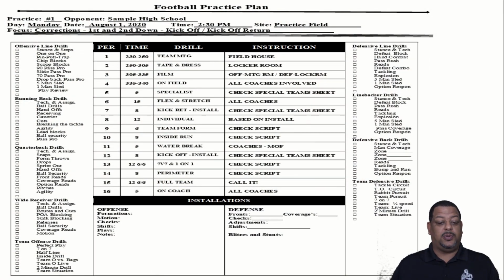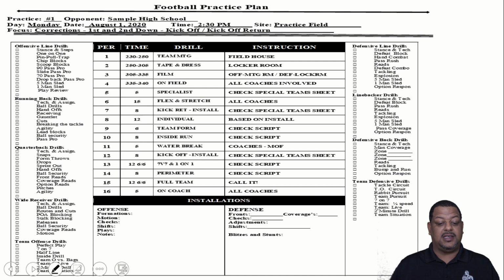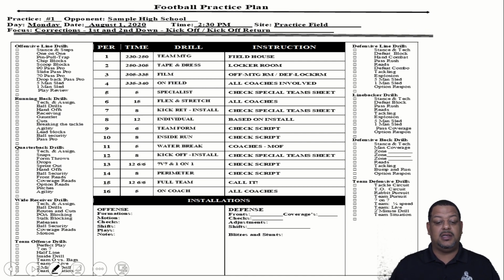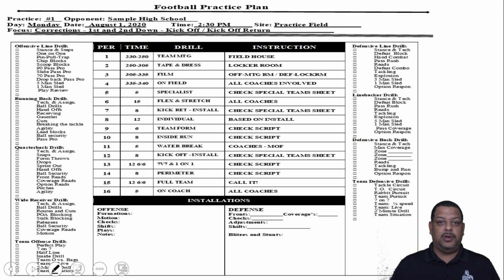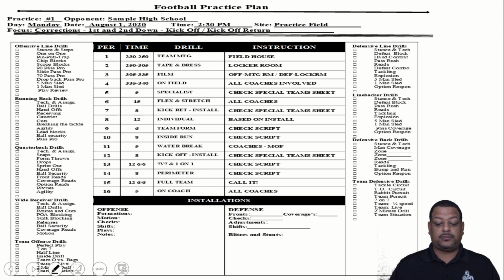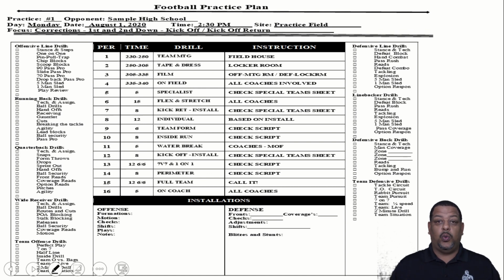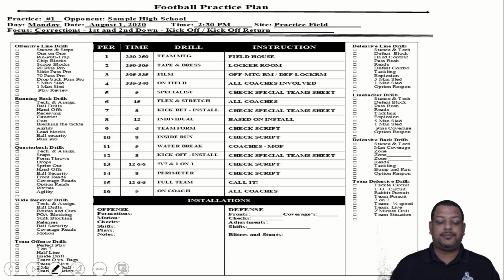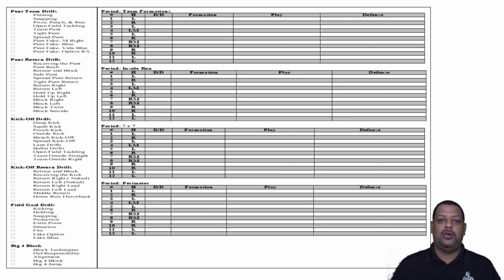How to create an effective practice plan for high school football.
This video was created to go over an effective practice plan. Coaches have a tendency to go off-script from the practice schedule because the play wasn't run perfectly. I will be discussing the format of the practice plan as well as the script section of the practice plan.